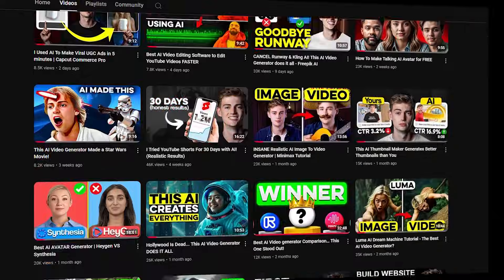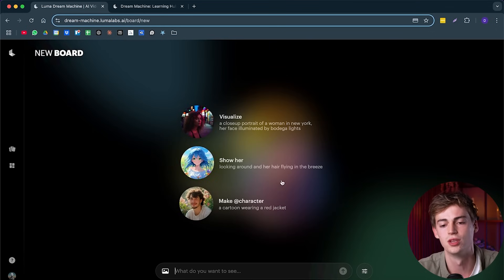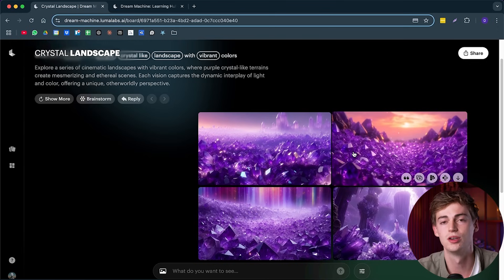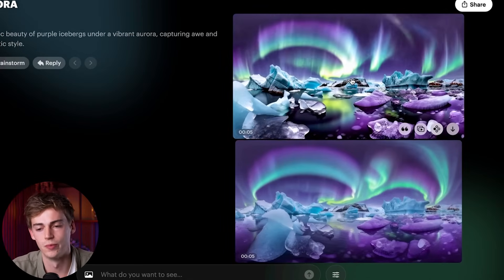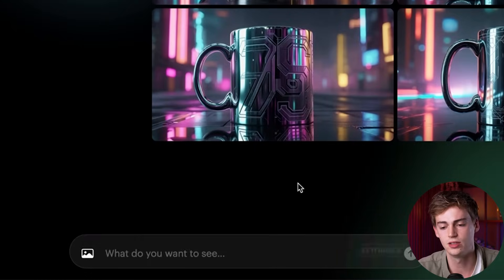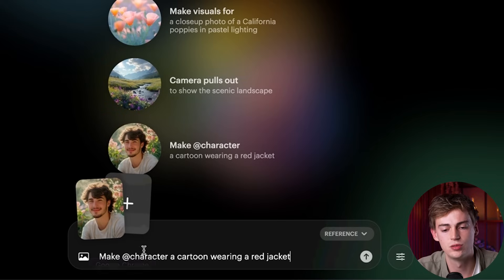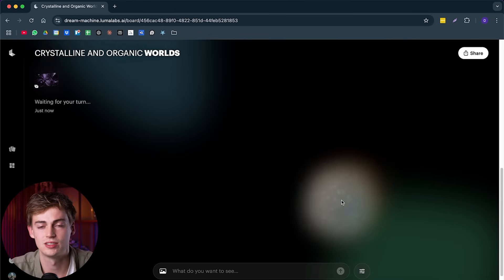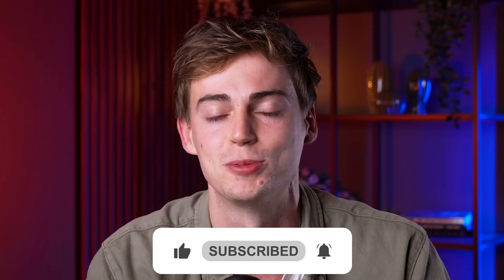Luma AI Dream Machine Got Even Better! Full Ai video generator Tutorial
Luma AI Dream Machine Just got Better! Full Ai video generator Tutorial

👉My Ai Toolkit - dankieft.carrd.co

Back in October 2024  I made a video about Luma AI Dream machine, but since then a lot has changed. Now it is even better with: A new AI image generation model called photon, Faster generating time, Consistent characters, And the ability to create your own board that you can share easily with others.

In this video I will show you how it works and I will share all the advanced features.